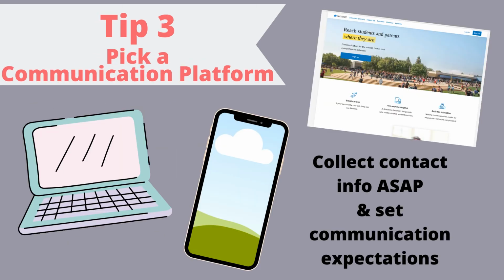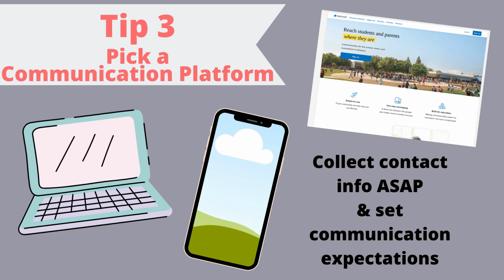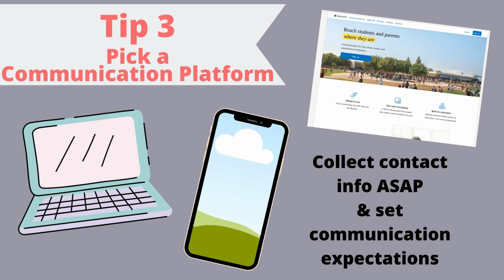Building Strong School- Home Relationships Before the School Year Begins | Back to School 2020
Are you a teacher getting ready to go back to school? Let's chat about three different things to consider now that can help set you up for great school-home relationships as you communicate with families.  Whether you're distance or virtual learning, or going back to in person instruction, here are a few tips that might help!